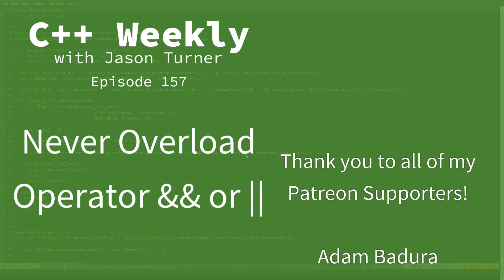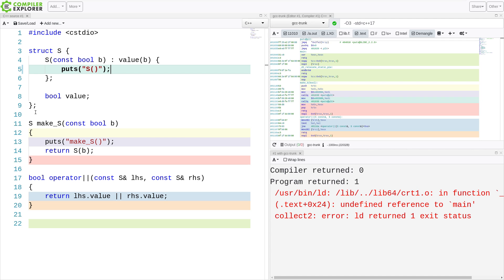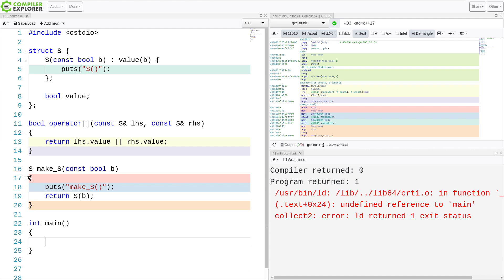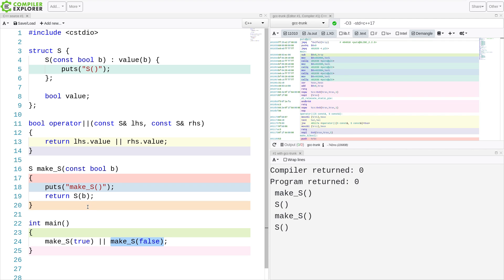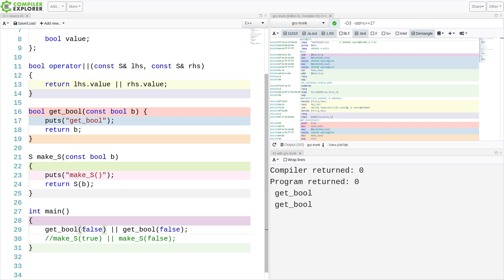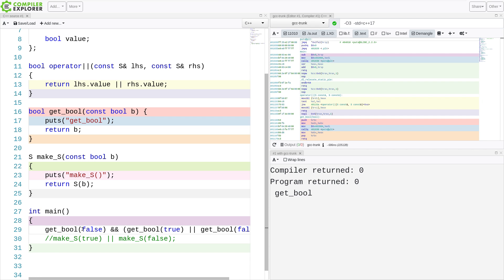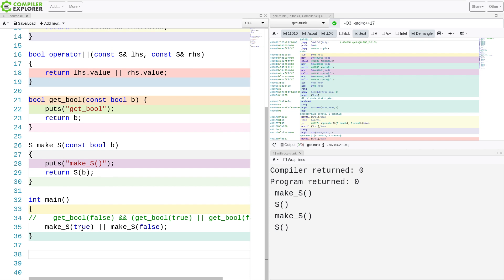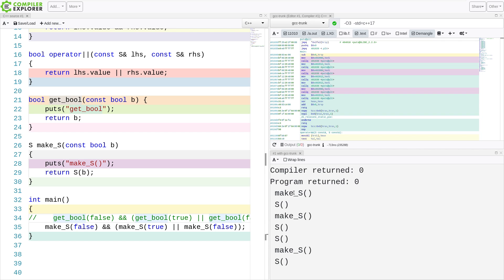C++ Weekly - Ep 157 - Never Overload Operator && or